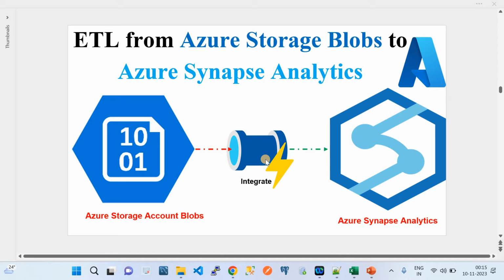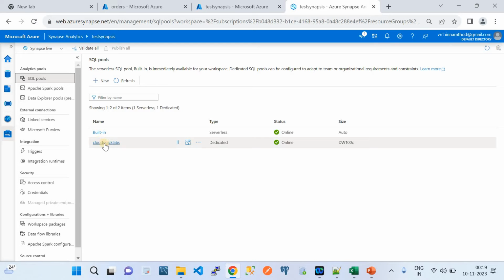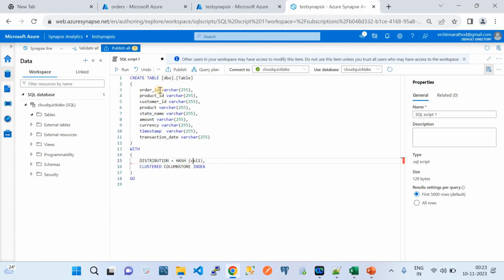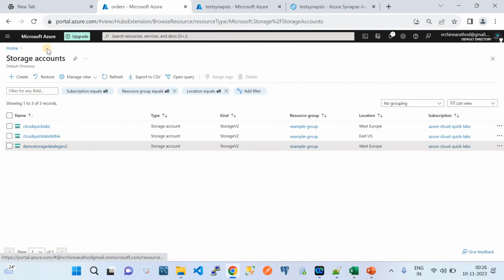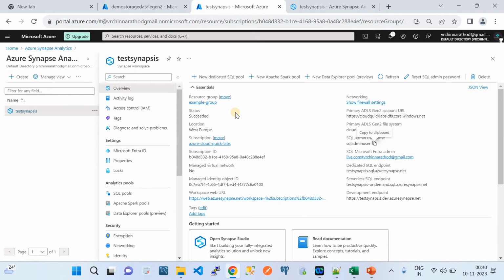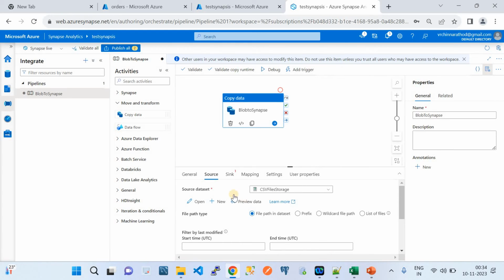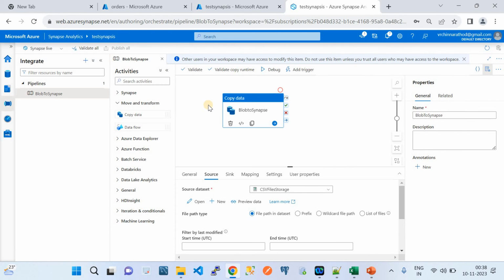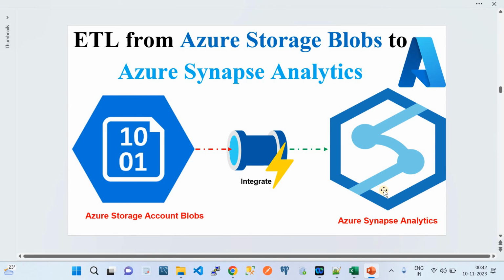ETL | Load Data from Azure Blob Storage to Azure Synapse Analytics Using Synapse Pipeline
Embark on a journey of data orchestration excellence with our in-depth tutorial! Join us as we guide you through the intricacies of seamlessly transferring data from Azure Blob Storage to Synapse Analytics using the robust capabilities of Synapse Pipelines.

🔧 Key Steps Covered:

Pipeline Setup: Learn how to configure Synapse Pipelines to create a dynamic and automated data movement solution.
Connection Configuration: Dive into the nuances of establishing secure and efficient connections between Azure Blob Storage and Synapse Analytics.
Optimizing Data Transfers: Unlock insider tips on enhancing performance and minimizing latency for a smooth data flow.
💻 Whether you're a seasoned data engineer or a cloud enthusiast eager to explore Azure's capabilities, this tutorial is tailored for you! Gain hands-on insights and practical knowledge to elevate your data integration game.

🔍 Why Synapse Pipelines?
Synapse Pipelines offer unparalleled flexibility, scalability, and ease of use. Discover how this powerful tool can transform your data workflows, making data movement a breeze.

Watch now to revolutionize your data integration strategies! 📈✨ Don't miss out on the chance to enhance your Azure skills and optimize your data handling processes.

ETL FAQ
DATA ENGINEERING
AZURE ETL ?
SEREVRELESS ?
AZURE STORAGE ACCOUNT BLOB
AZURE DATA MIGRATION
AZURE DATAWAREHOSE
DATAWAREHOUSING
DATA ANALYTICS
DATA PIPELINES
DATA SCIENCE
WHAT IS DEVOPS ?
WHY DEVOPS ?
WHY GITOPS ?
LEARN GITOPS ?